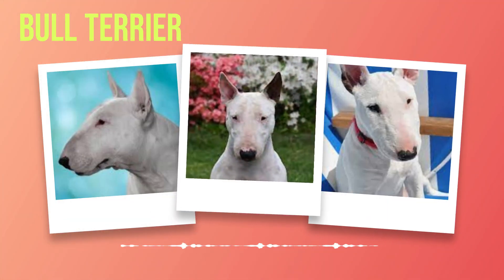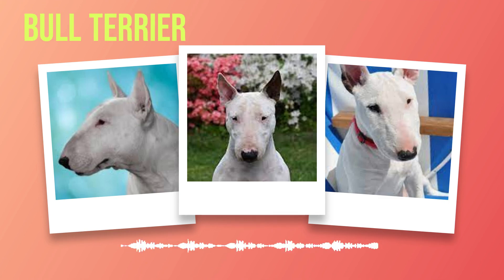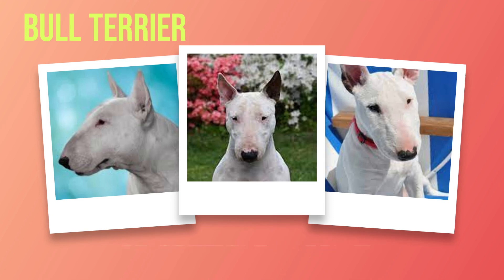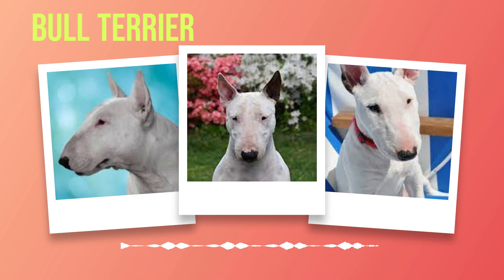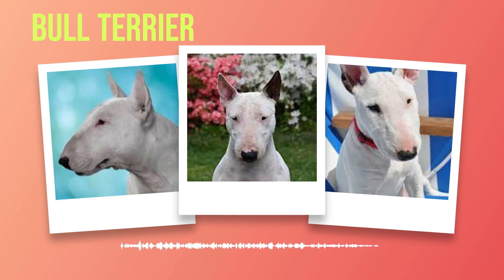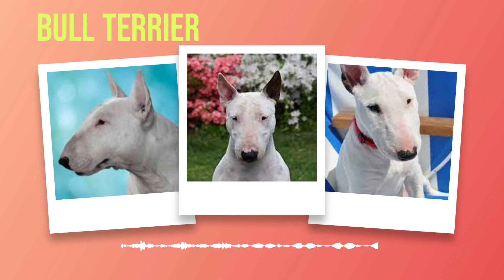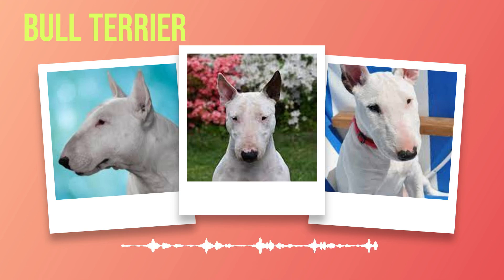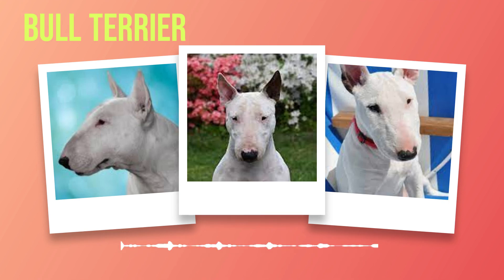Bull Terrier Essentials: A Comprehensive Guide to Breed Information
Bull Terrier Dog Breed Information | Everything You Need to Know

Welcome to our comprehensive guide to Bull Terriers! In this video, we delve deep into the world of this unique and charismatic breed. Known for their distinctive egg-shaped head, muscular build, and unwavering loyalty, Bull Terriers make for playful companions and lovable family pets.

Here's what you'll learn in our Bull Terrier feature:

✅ Breed History - Discover the fascinating origins of the Bull Terrier and how they've evolved into the dogs we love today.

✅ Personality Traits - Find out if a Bull Terrier's bold and affectionate nature is the right fit for your home.

✅ Health & Care - Get essential tips on how to maintain your Bull Terrier's health, from diet to exercise and potential breed-specific health concerns.

✅ Training & Socialization - Learn effective training techniques to ensure your Bull Terrier is well-behaved and socialized.

✅ Fun Facts - Be entertained by interesting and lesser-known tidbits about Bull Terriers.

Whether you're a Bull Terrier parent or considering adding one to your family, this video is packed with need-to-know information that will help you understand and care for your furry friend better.

💬 Join the conversation! Share your own Bull Terrier stories in the comments below. We love hearing from you!

Your support helps us create more content like this!